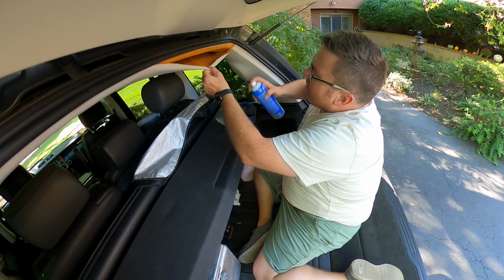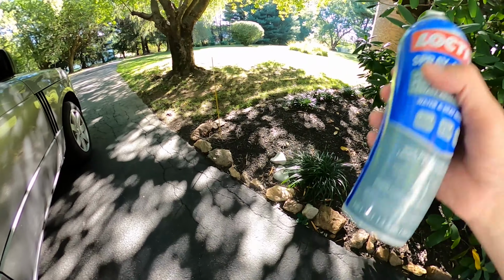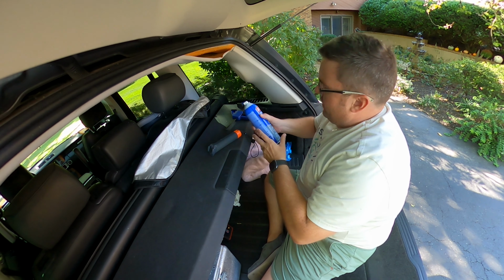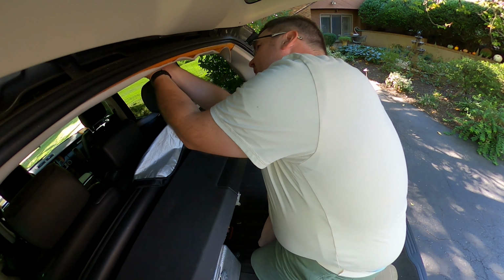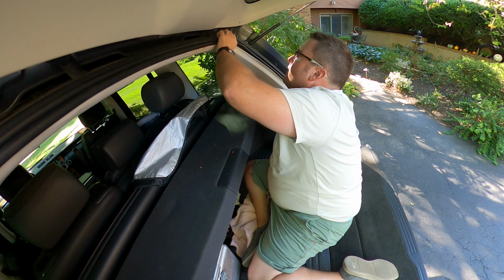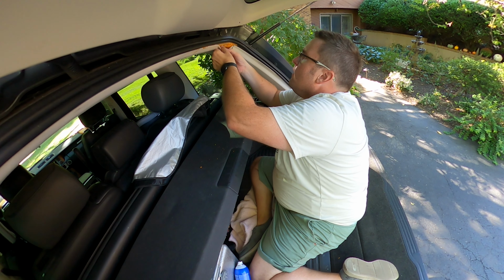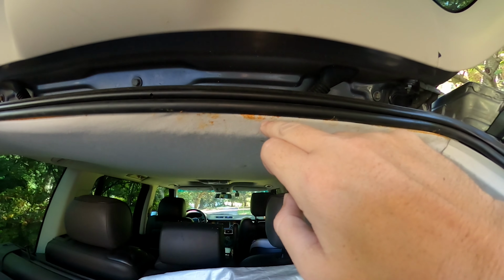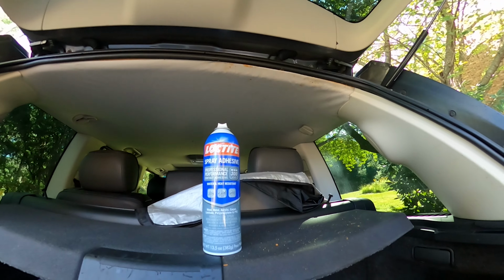Falling headliner on a 2007 Land Rover Range Rover - let's try spray adhesive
Will this Loctite spray adhesive help on my 2007 Land Rover Range Rover L322 falling headliner? Follow along as I give it a try! It's simple and easy and best of all, cheap. But, will it hold up?

A falling headliner in a Land Rover Range Rover or any other vehicle is a common issue that can be both unsightly and annoying. The headliner is the fabric or material that covers the interior roof of a vehicle. Over time, due to a variety of factors, it can start to sag or fall down. Here are some of the common reasons and potential solutions for a falling headliner in a Land Rover Range Rover:

Age and Wear: As a vehicle gets older, the adhesive that holds the headliner material in place can degrade, causing the headliner to sag. This is a natural part of the aging process, especially in vehicles exposed to extreme temperatures or high humidity.

Moisture and Humidity: If moisture or excessive humidity gets inside the vehicle's interior, it can weaken the adhesive that holds the headliner in place. This can lead to sagging or detachment of the headliner material.

Sun Exposure: Prolonged exposure to direct sunlight can cause the headliner material to deteriorate and the adhesive to weaken. This is especially common in vehicles with sunroofs or large windows.

Faulty Adhesive: Sometimes, the issue can be traced back to the quality of the adhesive used during the headliner's installation. If the adhesive was not applied properly or was of low quality, it can lead to premature detachment.

To address a falling headliner in a Land Rover Range Rover, you have a few options:

Headliner Repair Kit: Some automotive supply stores offer headliner repair kits that include adhesive and instructions for fixing a sagging headliner. This can be a cost-effective DIY solution if the issue is not too severe.

Professional Repair: For more complex cases or if you're not confident in your DIY skills, you can take your Range Rover to a professional auto upholstery shop. They have the expertise and tools to properly repair or replace the headliner.

Preventive Measures: To prevent future headliner issues, store your vehicle in a covered area or garage when possible to reduce exposure to extreme weather conditions. Additionally, using sunshades in the windshield and windows can help protect the interior from excessive heat and sunlight.

It's important to address a falling headliner promptly since it can obstruct your visibility and compromise the aesthetic appeal of your vehicle's interior. Whether you choose to repair it yourself or seek professional help, fixing a sagging headliner can improve the overall comfort and appearance of your Land Rover Range Rover.